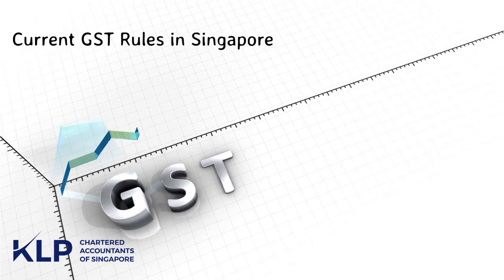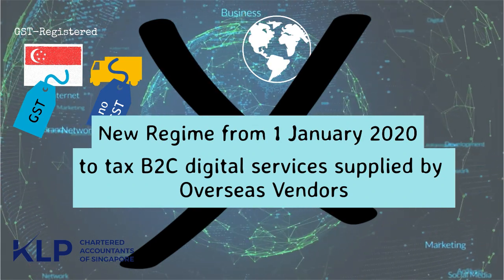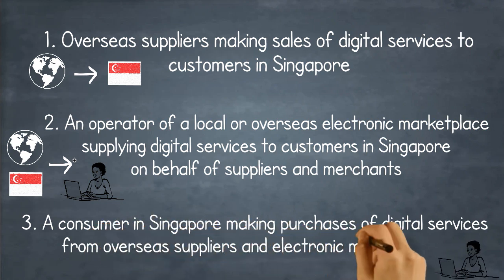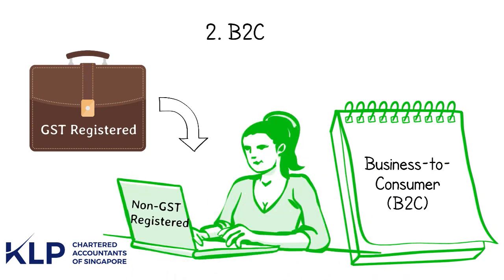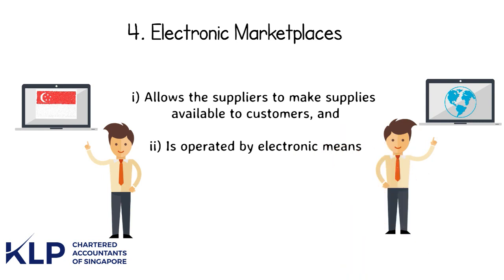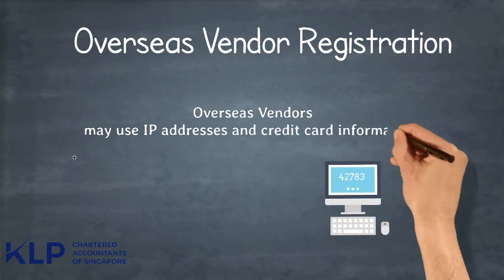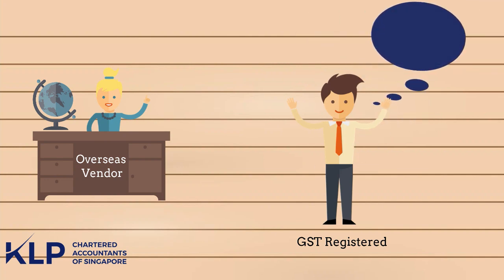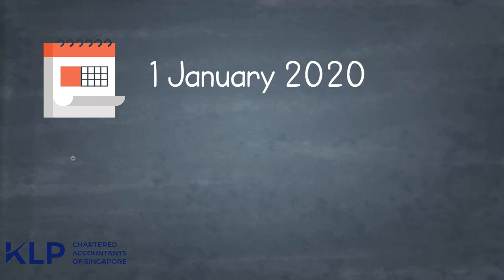(GST) Overseas Vendor Registration Regime: Singapore